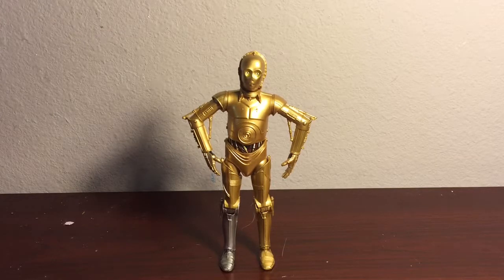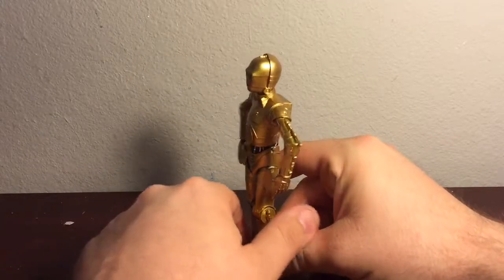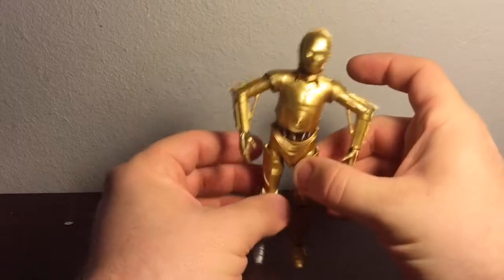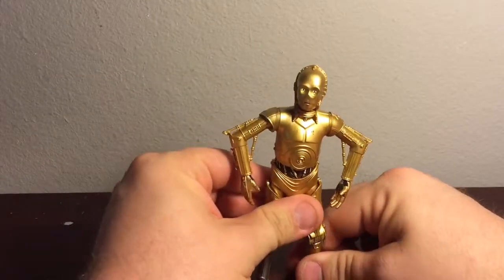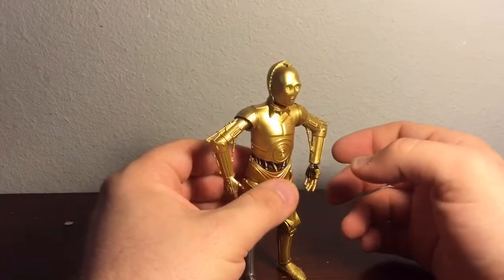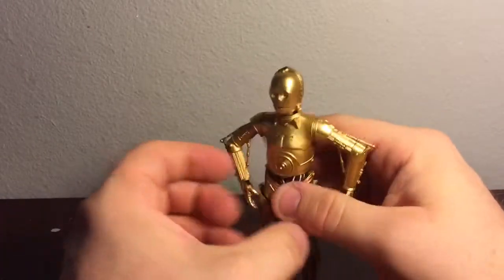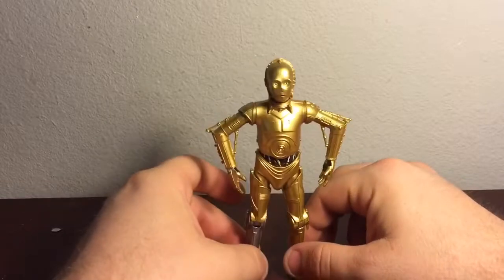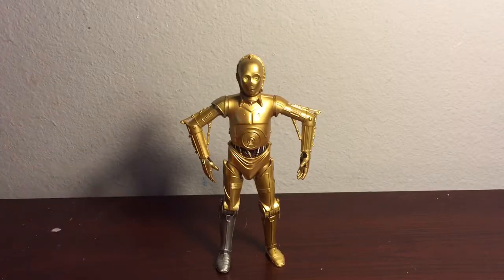Toy Review: Star Wars The Black Series Walgreens Exclusive C3PO Action Figure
My review of the Walgreens Exclusive Star Wars The Black Series C3PO Action Figure. This version of the classic Protocol Droid has the classic gold left arm instead of the red arm of the Force Awakens version, which makes this figure based on his appearance from the original and prequel trilogies.